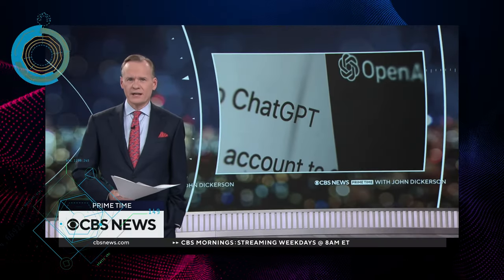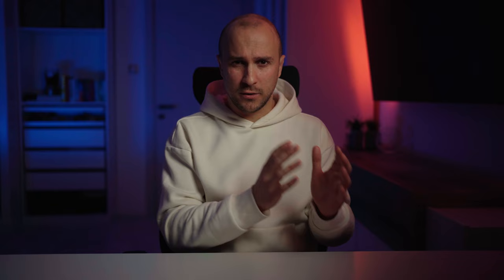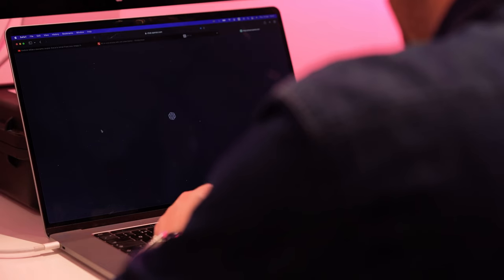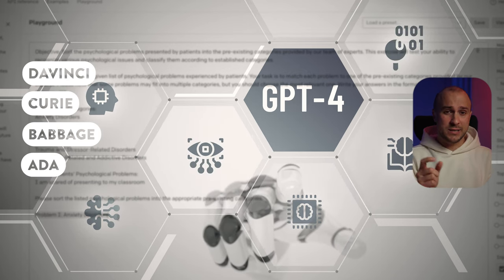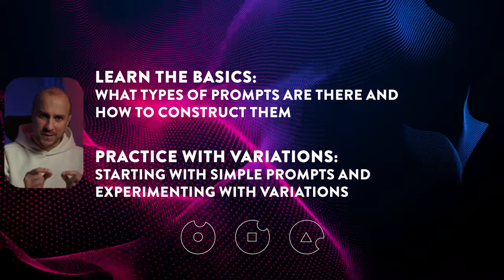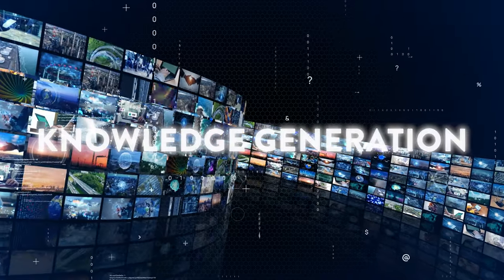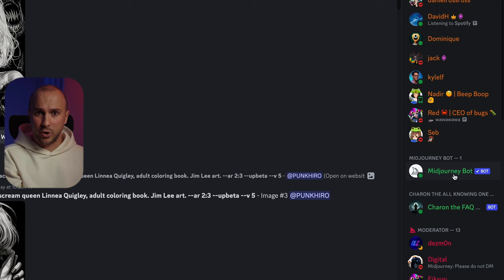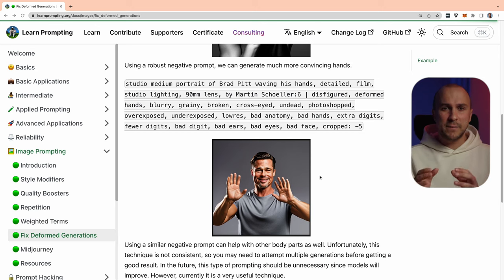Prompt Engineering Crash Course 2023 - ChatGPT & Midjourney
My new video 'Let's COPY this $100k p/m side hustle (in 10 minutes) is OUT! (Make sure to watch it IN FULL) --~--
In this video, I'll teach you all there is about prompt engineering, from the basics to advanced concepts. I'll also show you how to avoid mistakes and give you some tips for using the Open AI playground. I will also show you very detailed examples so that you can easily go on and start your prompt engineering career with this prompt engineering crash course.

Lastly, by watching this video, you'll become a prompt engineering expert in no time! Once you are finished this, also make sure to check the following videos that are connected to this one:

00:00 INTRODUCTION
02:02 ALL ABOUT PROMPTS
07:25 LEVELLING UP
11:15 BIGGEST MISTAKES
11:38 HOW TO MASTER IT
12:31 CHATGPT & MIDJOURNEY